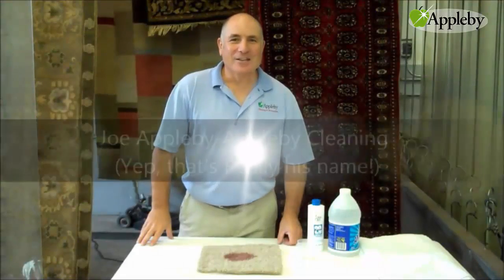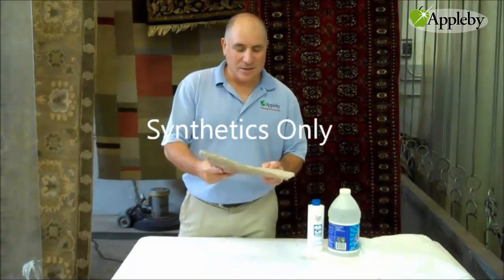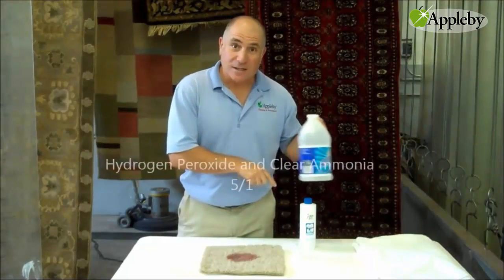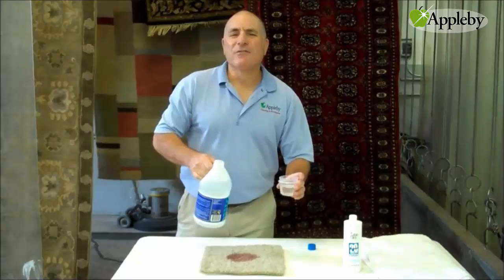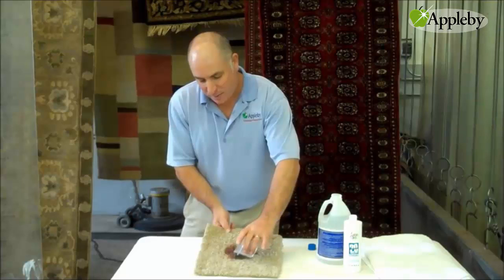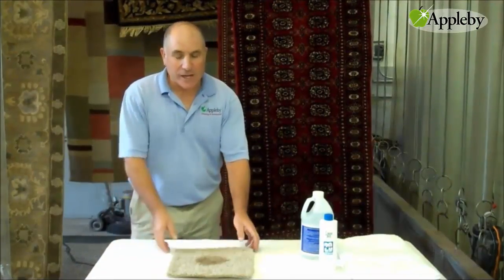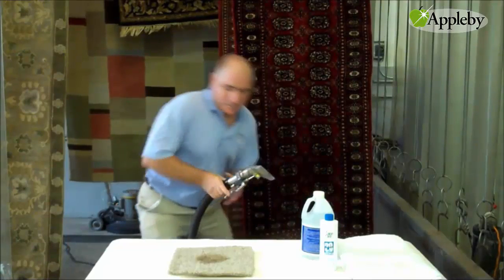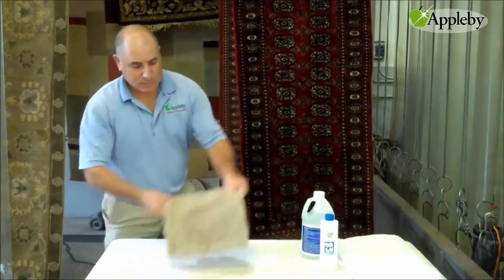How To Remove Wine Stains From Carpets And Area Rugs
How To Remove Wine Stains From Carpets Or Area Rugs

Joe Appleby shows you how to remove red wine stains from carpet in a step-by-step video. He uses ammonia, hydrogen peroxide and handy dandy tools.

Appleby Cleaning & Restoration Inc.